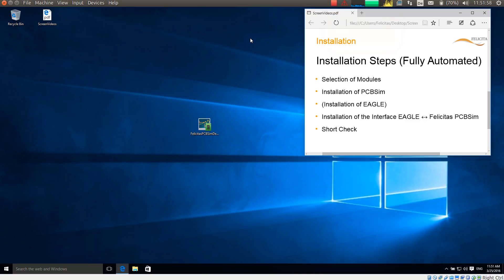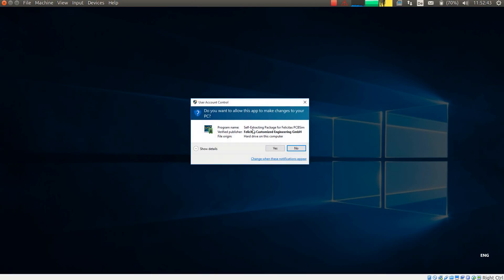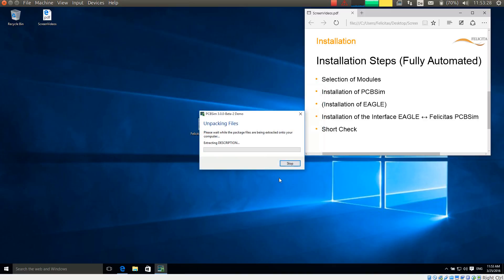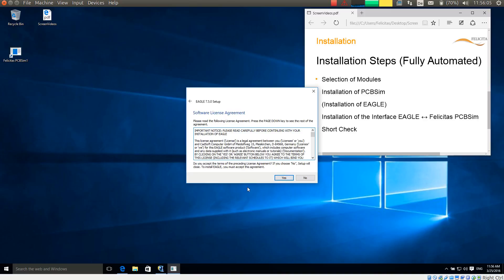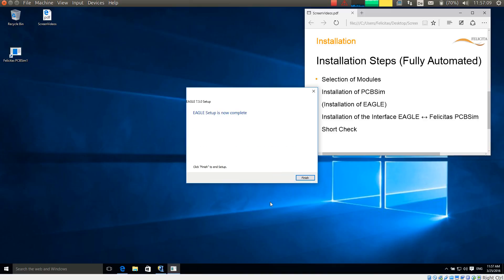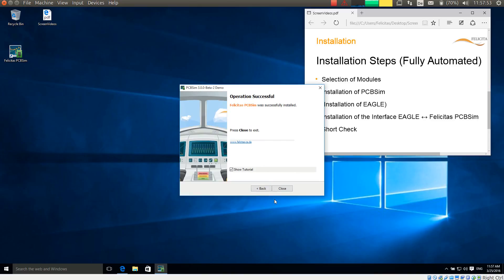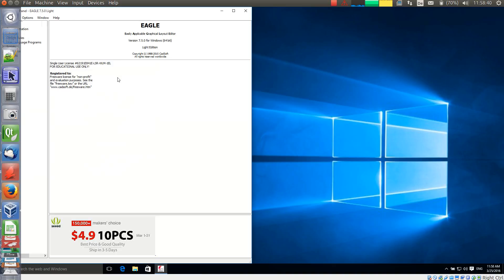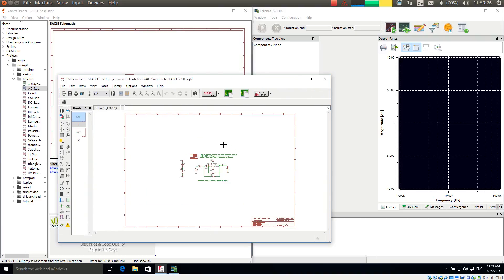CadSoft EAGLE PCBSim Spice Simulation Windows Installation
With this short video, we provide a brief explanation of the appropriate steps to install PCBSim with your CadSoft EAGLE layout application on a Windows Computer.